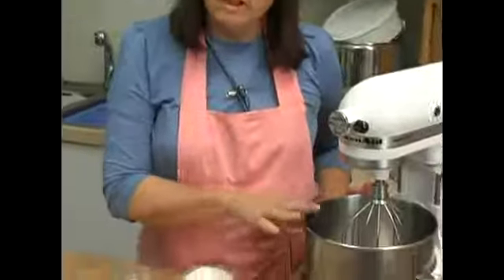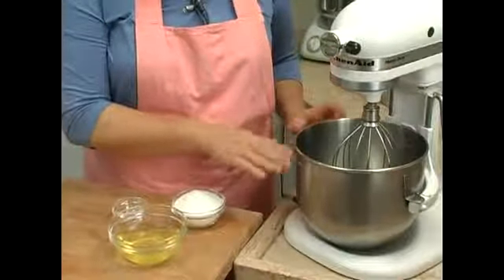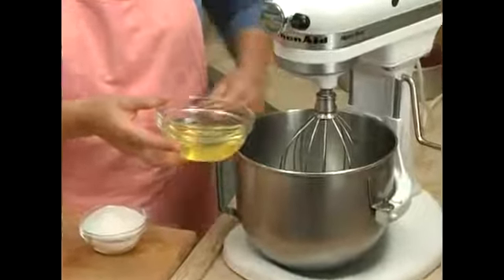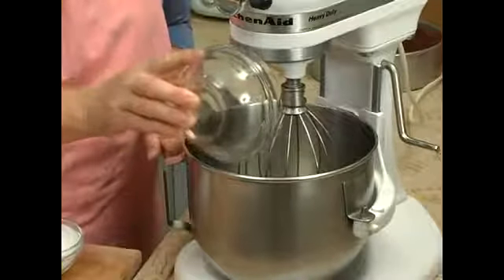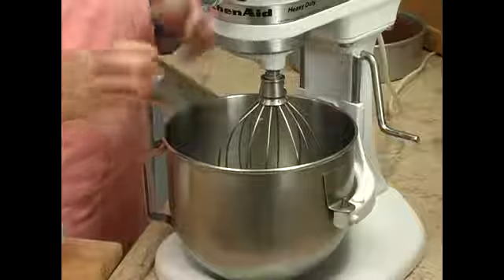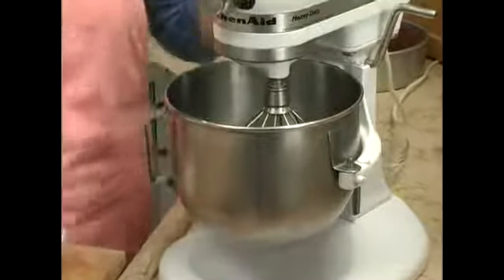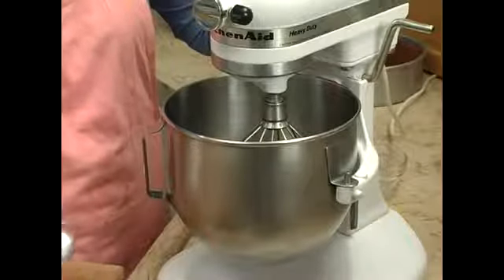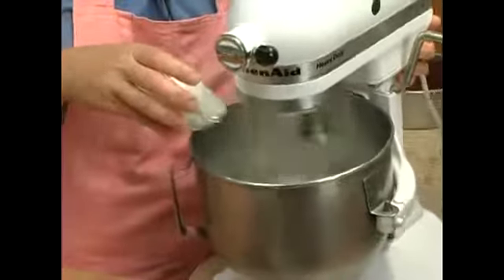Whipping Egg Whites for Chocolate Mousse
Whipping Egg Whites for Chocolate Mousse. Part of the series: How to Make Chocolate Mousse. How to whip the egg whites for chocolate mousse; get expert tips on making homemade dessert recipes in this free cooking video.